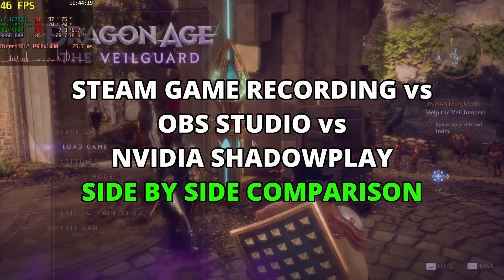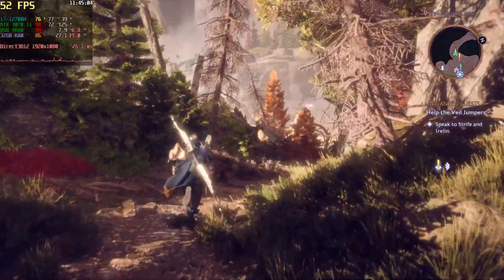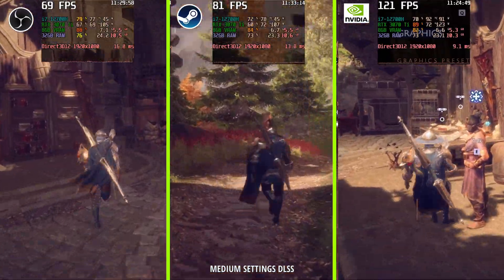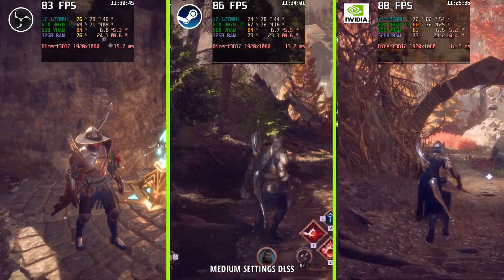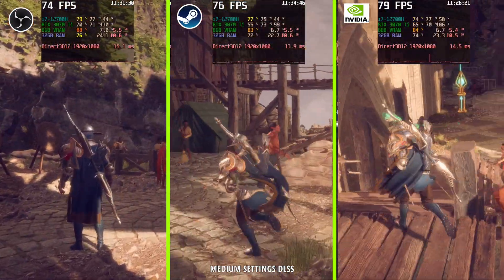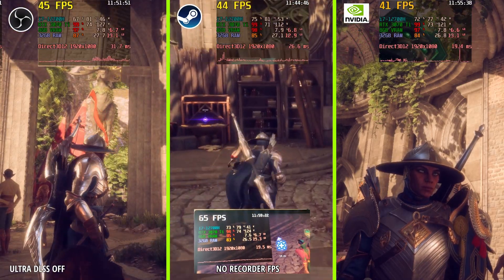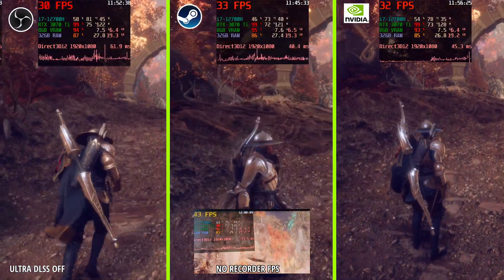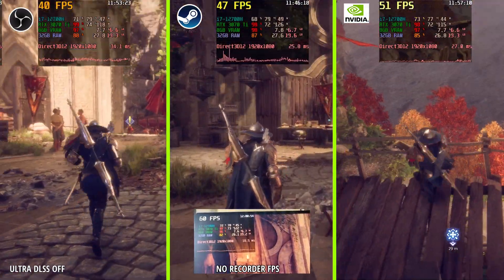Benchmark Test: Steam Game Recording vs Nvidia ShadowPlay vs OBS Studio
Benchmarking and comparing the FPS performance impact of Steam Game Recorder versus Nvidia ShadowPlay and OBS Studio side by side. Which one has a more negative impact on performance in video games, testing it out in Dragon Age: The Veilguard. Which among the tree is better to reduce strain on the system and deliver a smoother gameplay experience. Just a little test I did, hopefully you find it useful.

0:00 Benchmark Methodology
1:19 First Benchmark Test
3:22 Second Benchmark Test

Hardware used: NVIDIA GeForce RTX 3070 Ti, 12th Gen Intel Core i7-12700H, 32GB RAM, Windows 11. Gaming Laptop computer. Full HD (1080p) resolution. Manual Steam Game Recording was used.

Which one performed better?